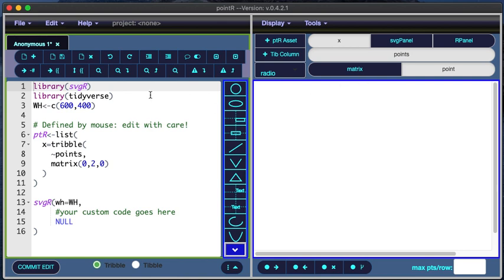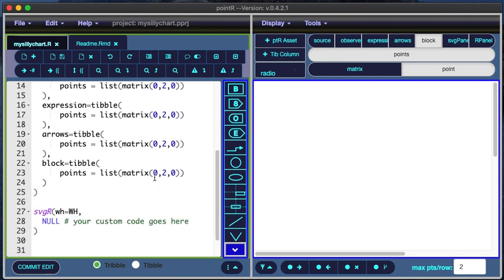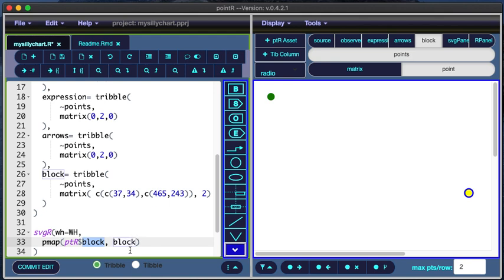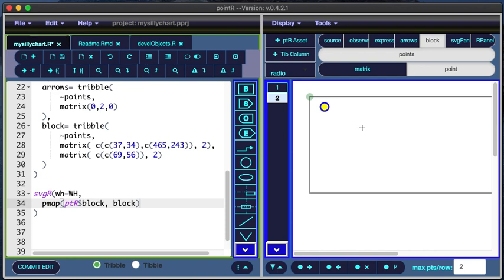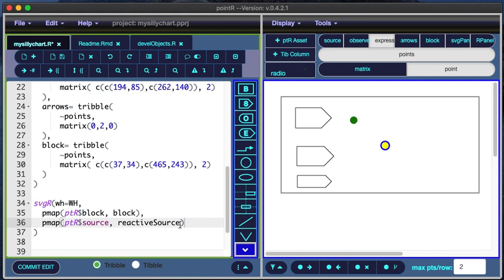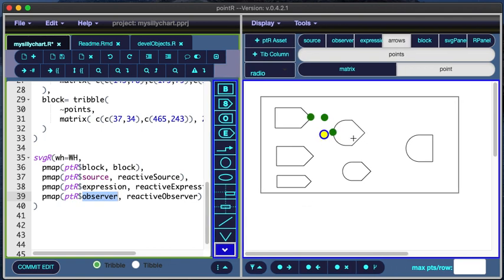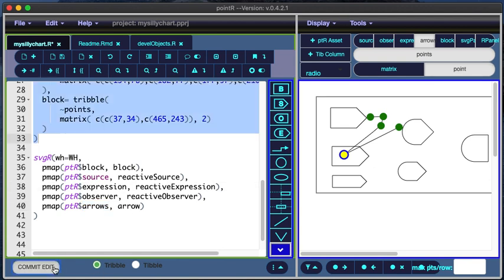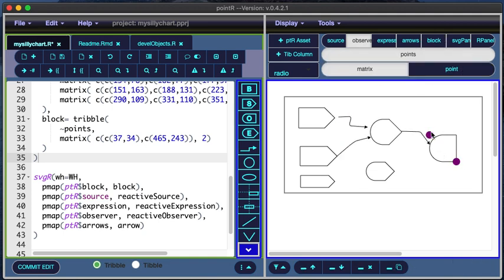11 A Template for Reactive Charts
Using a template to create a reactive chart